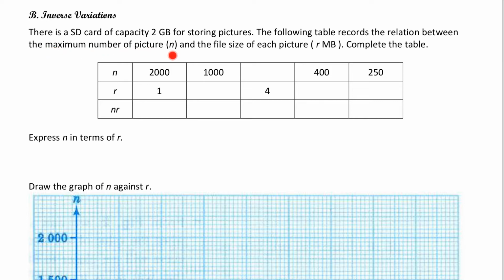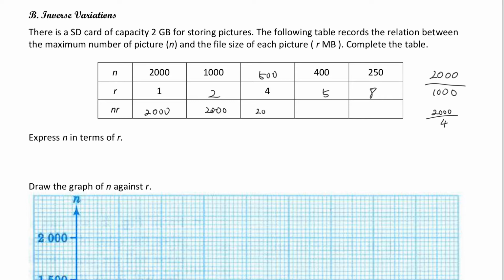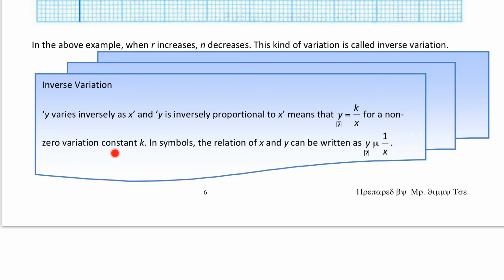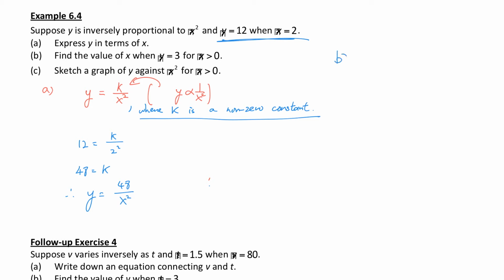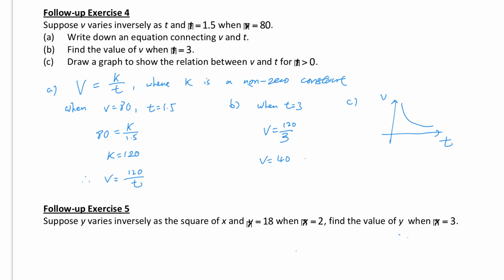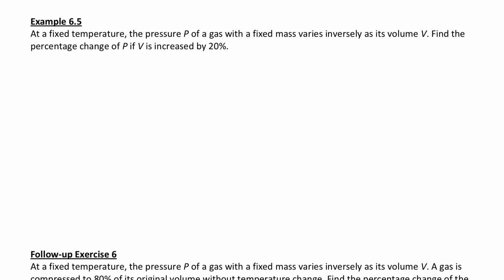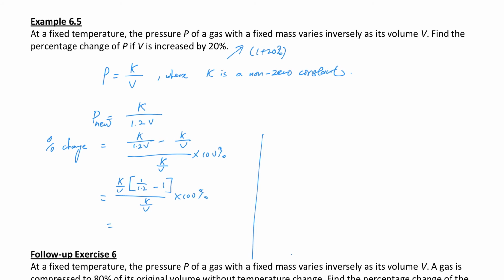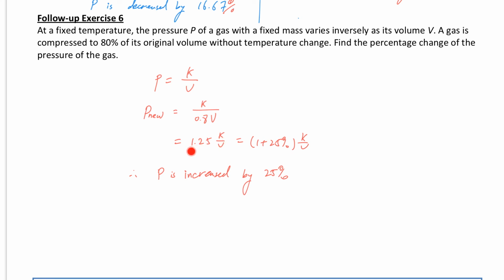1617 Variation (Part 2)